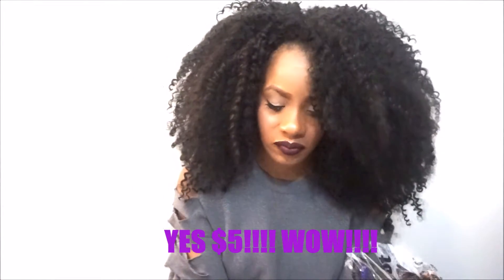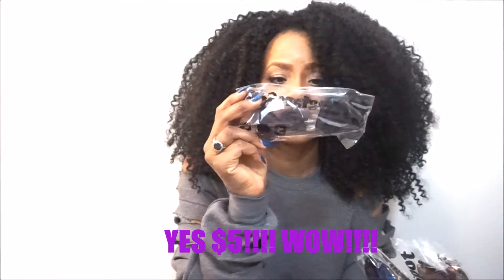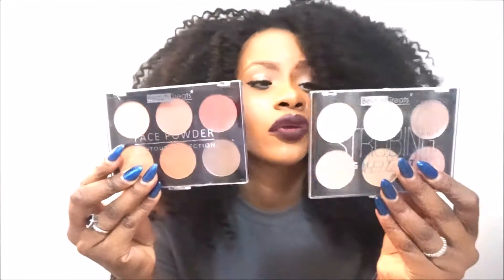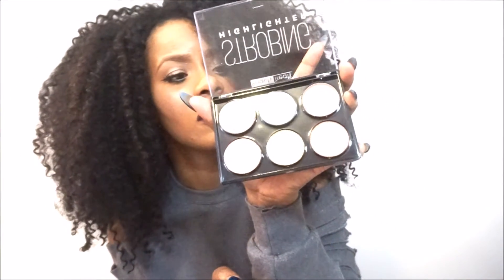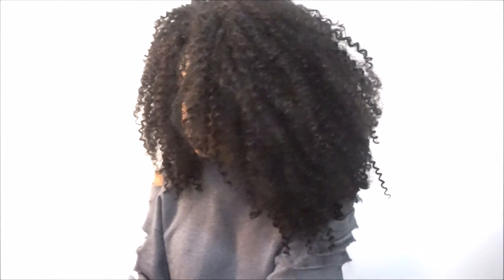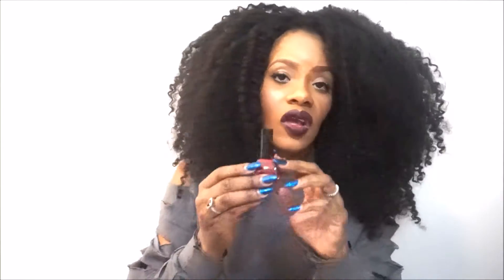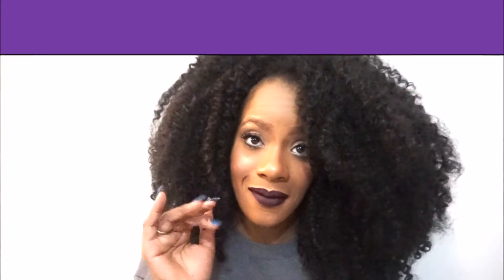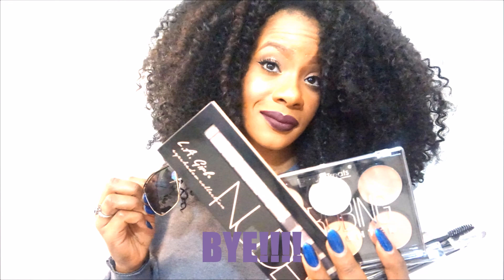MY BIG FAT FEBRUARY HAUL: MAKEUP, SUNGLASSES, MAKEUP BRUSHES & MORE!!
HI BEAUTIES! I JUST WANTED TO SHARE MY BIG FEBRUARY HAUL! DETAILS ON THE ITEMS IN THE VIDEO IS BELOW. HAPPY WATCHING!

Beauty supply Store:

 Beauty Treats face powder contour collection

Beauty Treats Strobing Highlighter

L. A. Girl Nudes Eyeshadow collection

Ruby Kisses Liquid Eyeliner

L.A. Girl Pro BB Cream in Deep

NICKA NAIL ENAMEL RED CARPET

Seller : Seattle2003